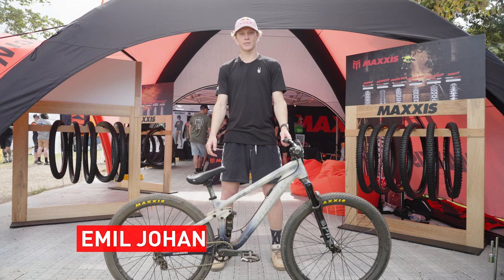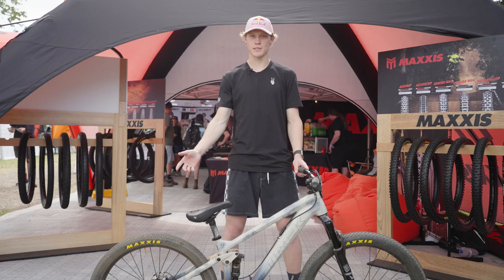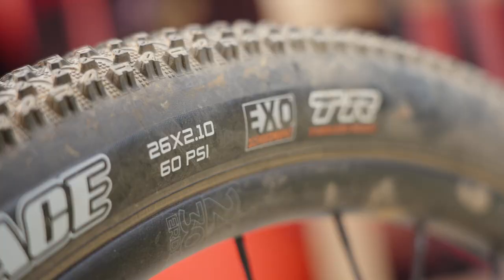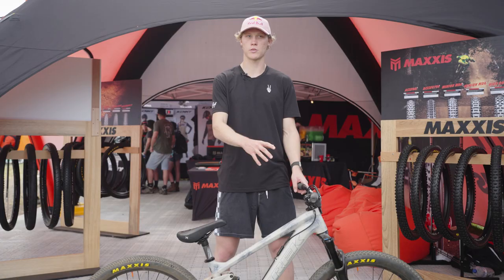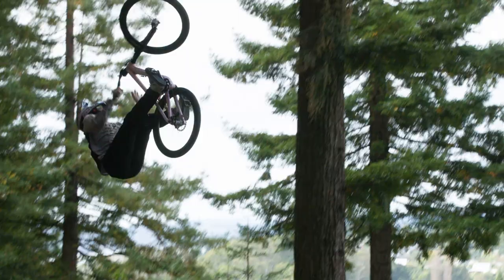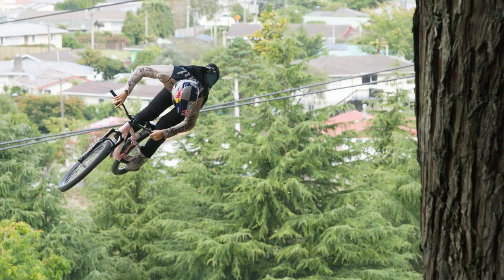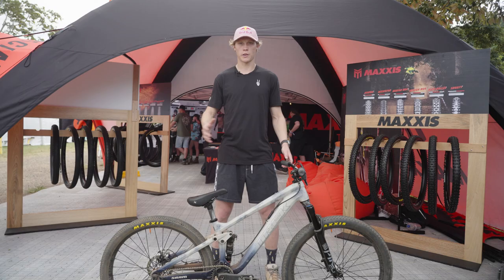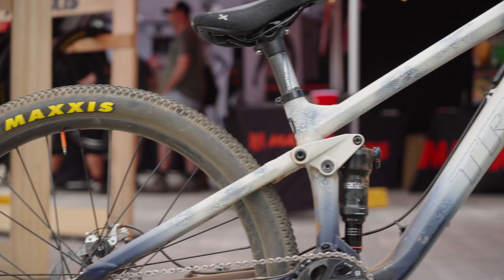THE DETAILS ON EMIL JOHANSSON'S TIRE SETUP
Take a look at what Maxxis tire setup Emil Johansson is running when he's dropping into the Crankworx Cairns Slopestyle course. Tune into Red Bull TV to watch the action unfold.

The 2023 Crankworx World Tour dates include:

March 18-26: Crankworx Rotorua
May 17-21: Crankworx Cairns
June 21-25: Crankworx Innsbruck
July 21-30: Crankworx Whistler